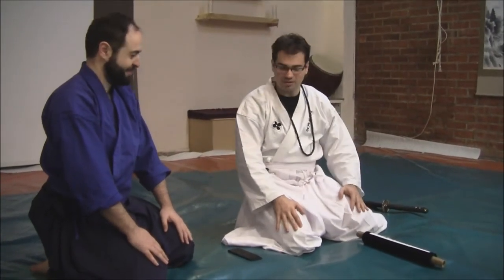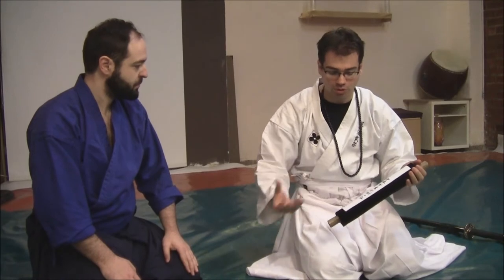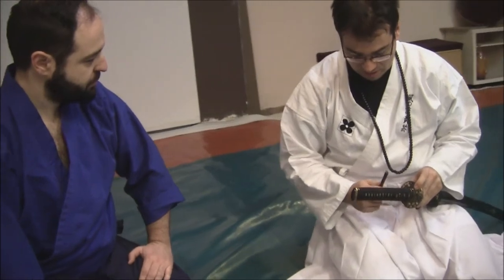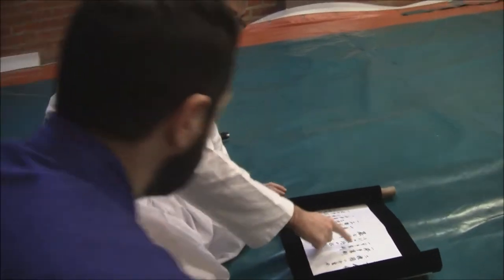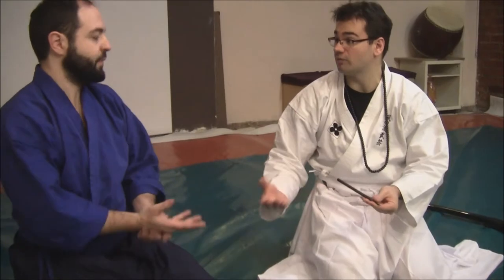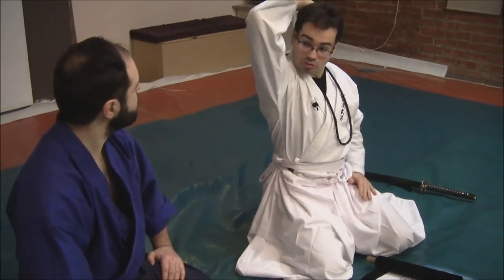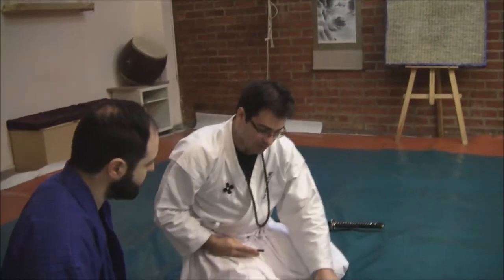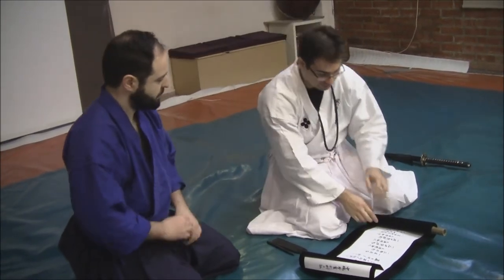Ogawa Ryu - ShurikenJutsu Experience Series - 2014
Shidoshi Luis Nogueira in Valencia - Spain